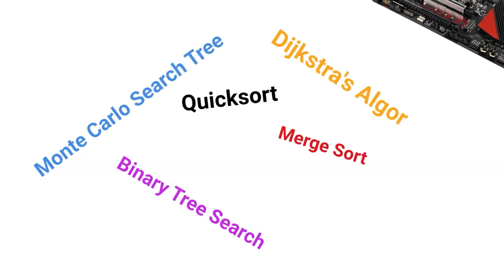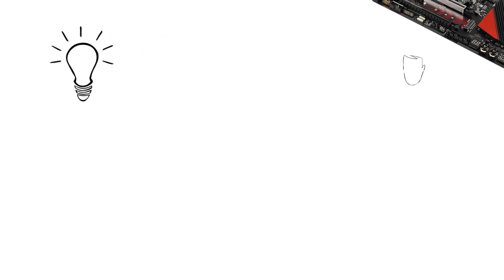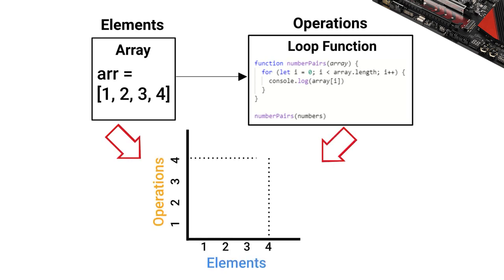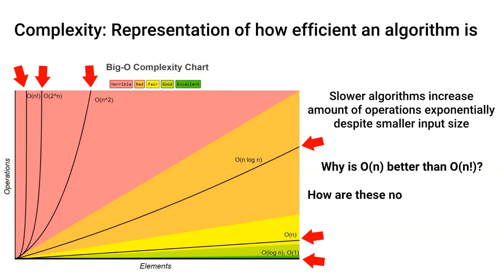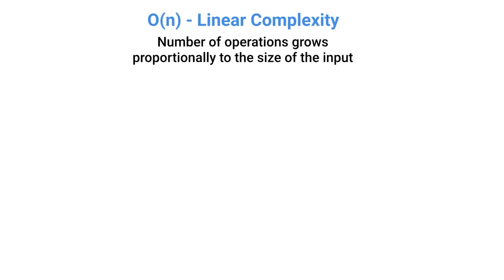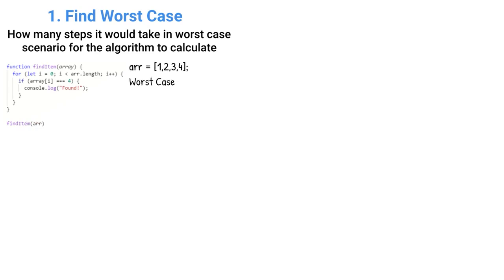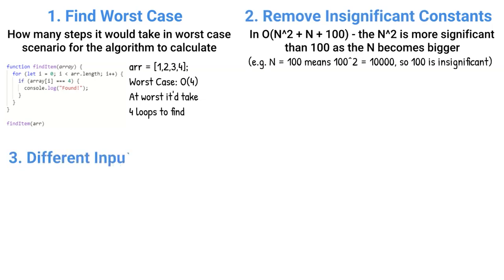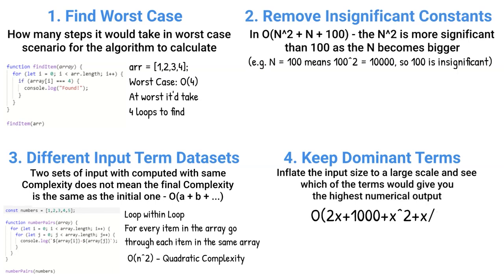Big-O Notation Explained In 5 Minutes!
In this video, I'm going to explain big-O notation in 5 minutes. big-O notation is a way of measuring the efficiency of algorithms. It's used to describe the time and space complexity of algorithms.

If you're looking to learn more about algorithm efficiency, then this video is for you! In 5 minutes, I'll explain big-O notation, how it works, and how to use it to measure the efficiency of algorithms. By the end of this video, you'll have a better understanding of algorithm efficiency and be able to use it to compare the efficiency of different algorithms!